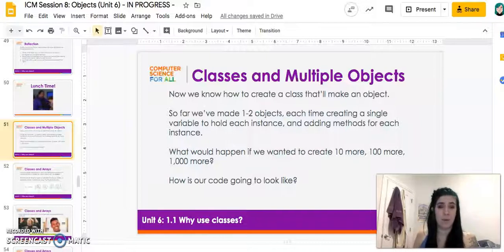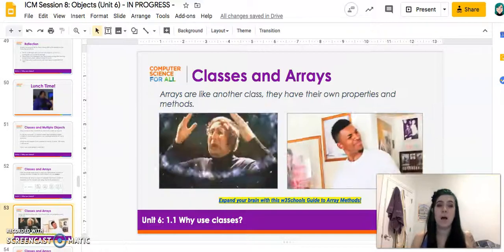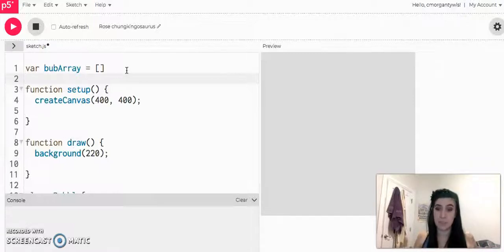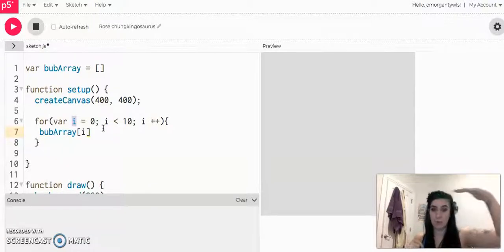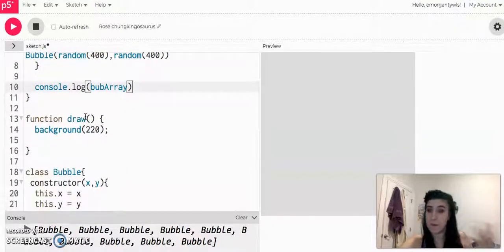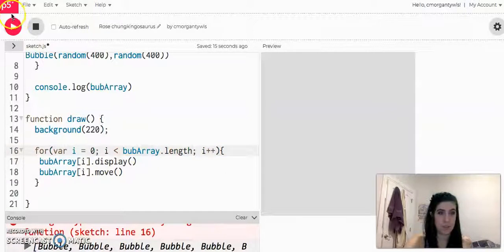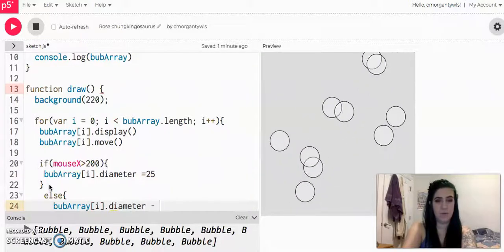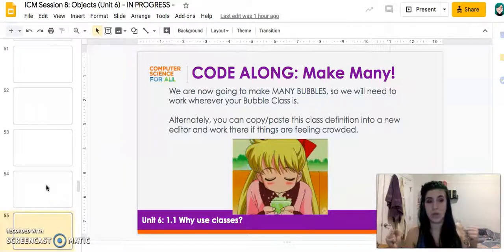ICM: Make Many Objects with Arrays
Building on the Bubble Class from the last video, this will teach you how to make many objects using arrays and for loops!